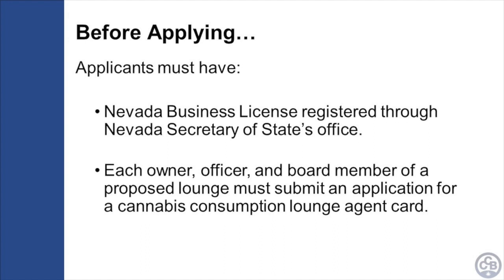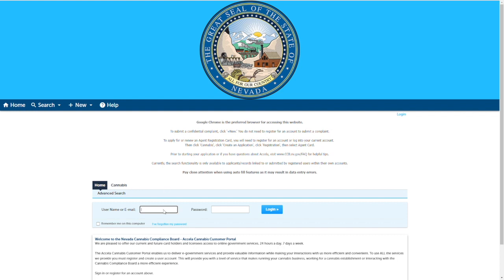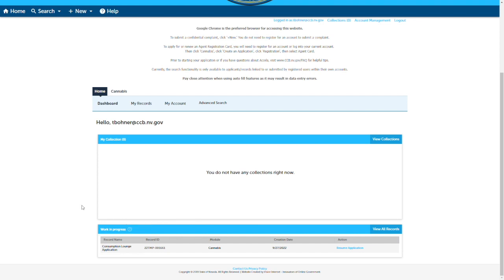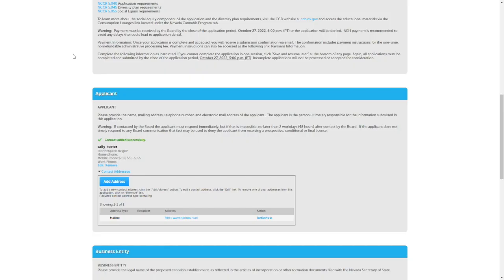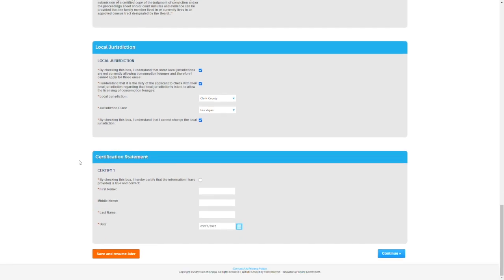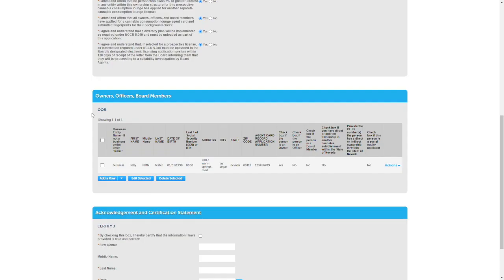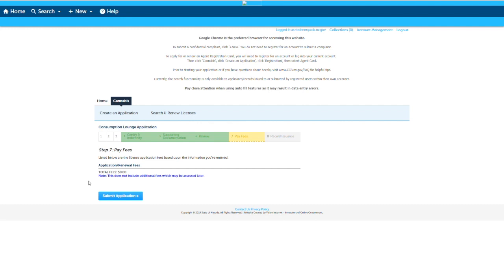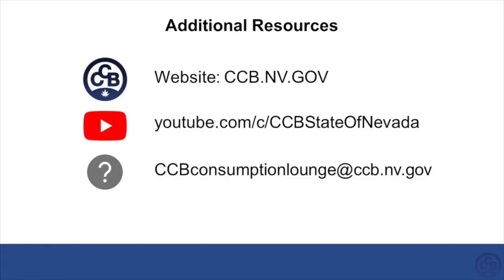How to Apply for a Consumption Lounge License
This webinar is to assist applicants in submitting a complete application for a cannabis consumption lounge license.

To apply for cannabis consumption lounge license on Accela, Please note, this walk-through was made in the Accela test environment; some of the verbiage may be slightly different than what users see on the public-facing side.

Please note, there are three different versions of the consumption lounge application, depending on the consumption lounge and applicant type. Prior to beginning, please review which application is appropriate for you.

In this video, we will walk through the application for an independent consumption lounge for a social equity applicant. If you are applying for a retail lounge or an independent lounge as a non-social equity applicant, parts of this application will look slightly different. Those differences are highlighted in this video.

Other materials and resources to assist in applying for a cannabis consumption lounge may be found on the CCB website.